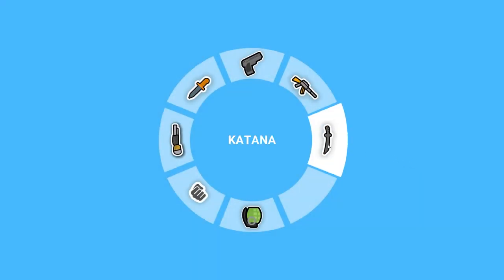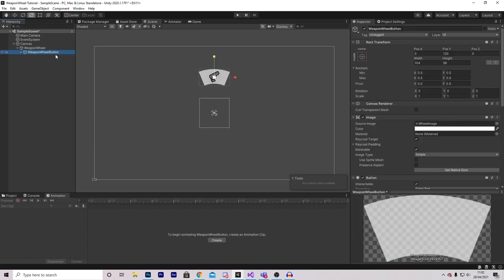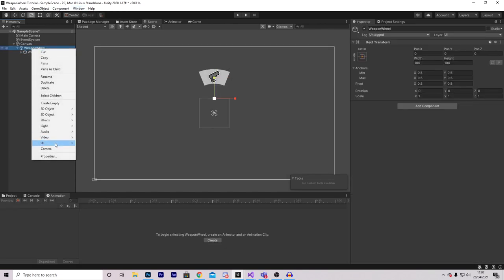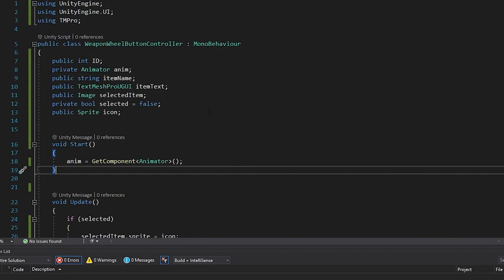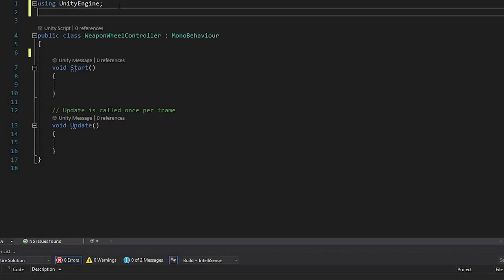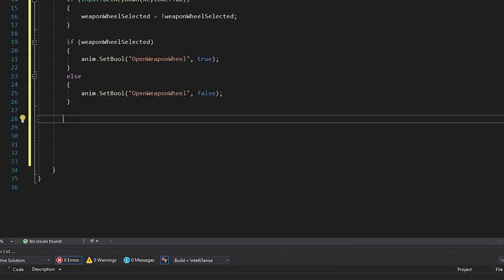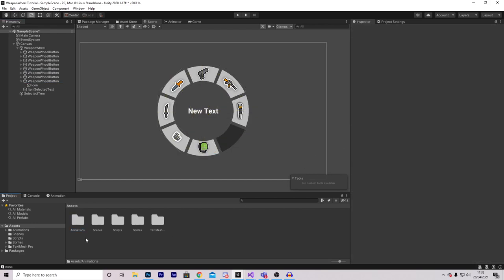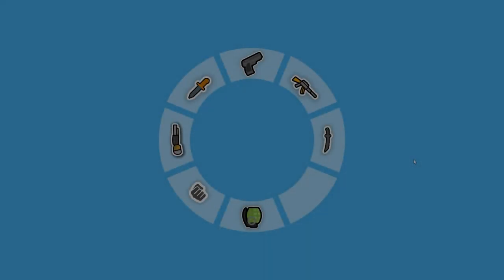Weapon Wheel - Unity Beginner Tutorial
In this beginner easy tutorial I will show you how to make a weapon wheel unity. This tutorial will cover how to create the mechanics, animations and extra little details. If you want more tutorials then leaving a like is  great way to tell me.
At the end you will have an awesome universal weapon wheel system. That can be changed and easily implemented into your project.